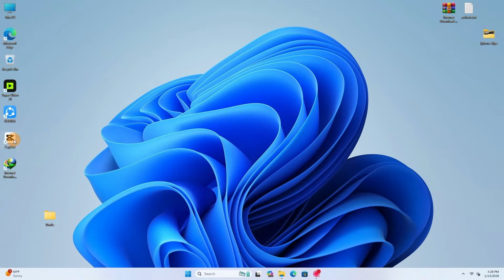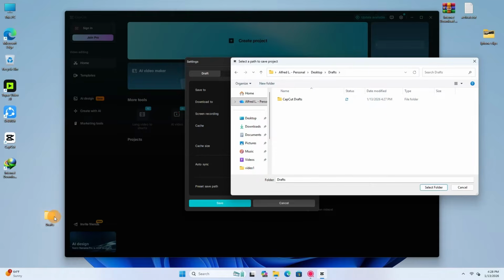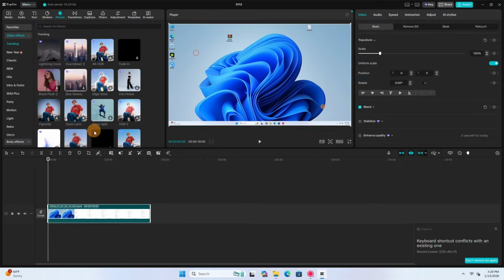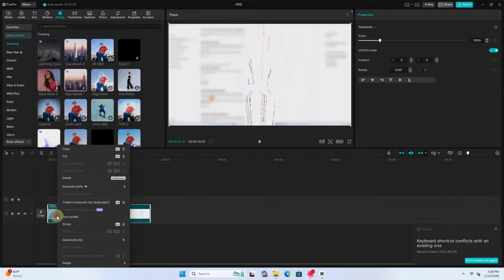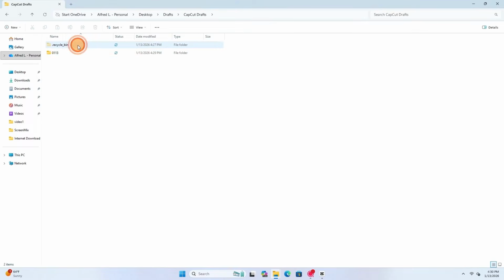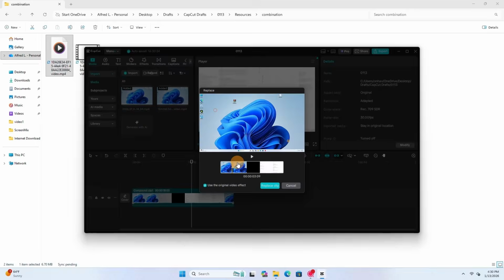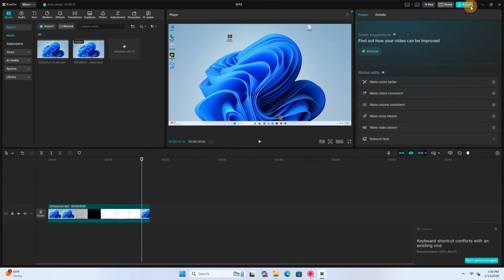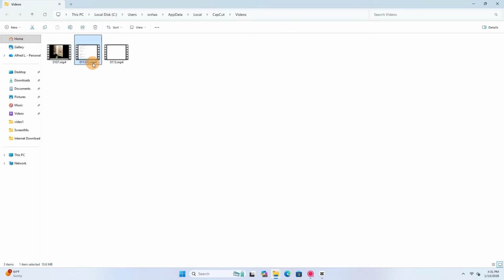Install CapCut Pro on PC FREE Forever 🔥 (No Crack, No Hack, 100% Safe)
Looking for a way to install CapCut Pro on PC FREE forever without using any crack, hack, or mod?
In this video, I’ll show you a 100% safe, legal, and working method to use CapCut Pro on Windows PC with all premium features unlocked — no subscription required.

This method works perfectly on Windows 10 & Windows 11, and you don’t need any emulator, cracked files, or risky software. Just follow the step-by-step guide shown in the video and enjoy CapCut Pro for PC free forever.

In 7.0 you don't need to replace that file again into capcut. just get output directly from capcut combination folder.

In 7.5 you will have to do exactly what is shown in the video.

and in 7.6 and onward this mathod is patched.

✅ What You’ll Learn in This Video:

How to install CapCut Pro on PC for FREE

Use CapCut Pro without crack or hack

Official & safe method (no risk, no malware)

Unlock premium features legally

No emulator required

⚠️ Important Note:

This video does NOT promote piracy.
No cracked files, no modified apps, and no illegal methods are used.
Everything shown here is safe, clean, and beginner-friendly.

🔍 Why Use CapCut Pro on PC?

CapCut Pro offers powerful video editing tools like:

No watermark

Premium effects & transitions

Advanced text & captions

High-quality exports

AI-powered features

Perfect for YouTubers, content creators, shorts & reels editors.

📥 Download Links & Steps

👉 All required links and instructions are explained inside the video